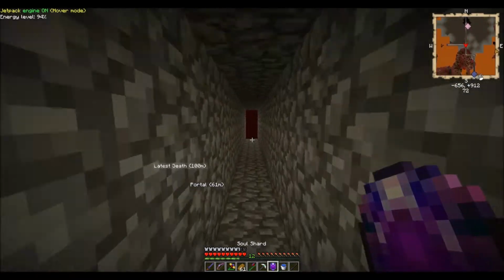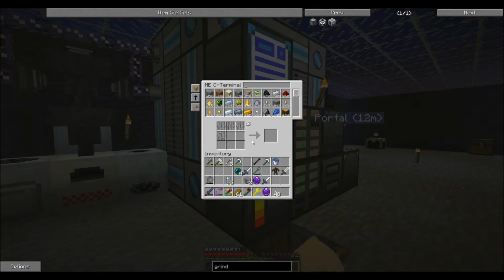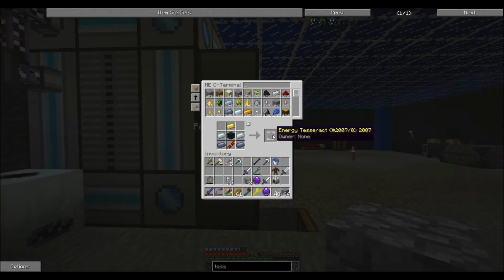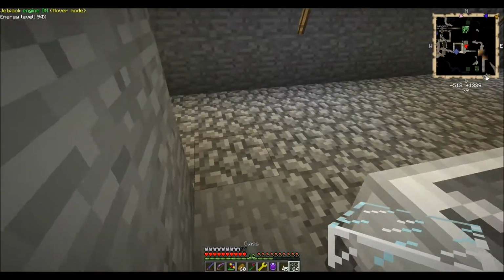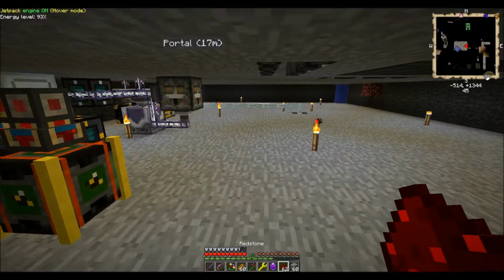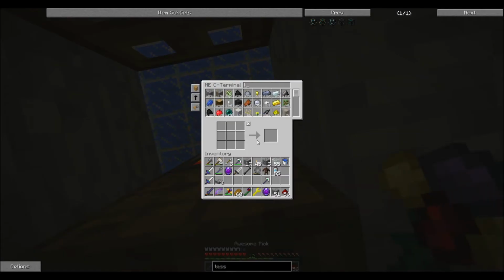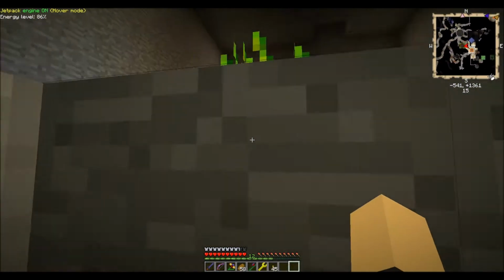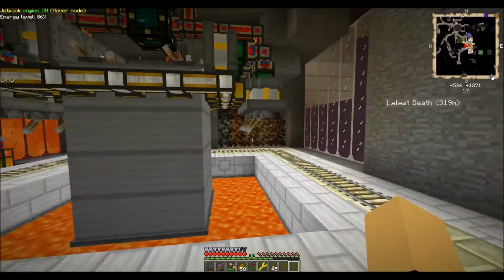Modded Minecraft S3 E87 - Mob Farms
Need stuff easier!

**This is a whitelisted server that is only open to friends of the family and we are currently not accepting applications**